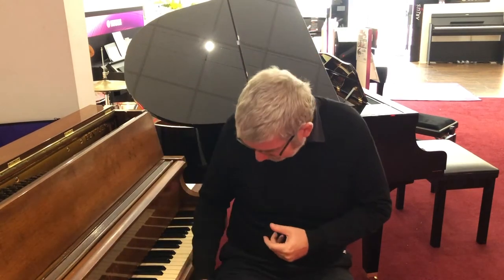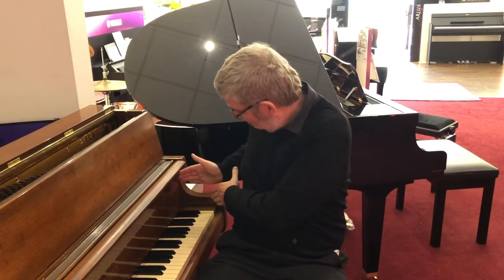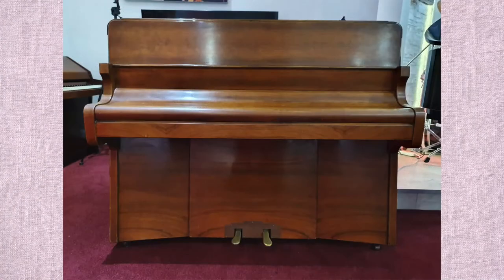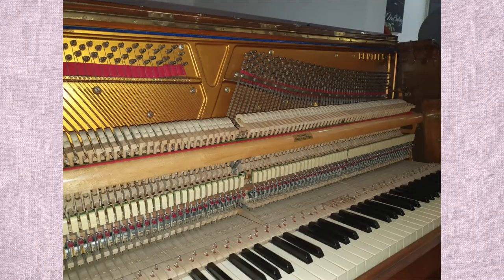Bentley Resonaura Acoustic Upright Piano | Mahogany | Used | Edinburgh Store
Richard Bower in our Edinburgh Boutique Store takes us through a lovely USED Bentley 109cm Resonaura Upright Piano.

Bentley 109cm Resonaura Upright Piano | Mahogany | Used | Edinburgh Store

3 Month Guarantee
Free Delivery & Installation To UK Mainland (Ground Floor With Easy Access)
Tuned & Prepared Before Delivery

Here we have a beautiful, highly sought-after Bentley Resonaura acoustic upright piano. Built in the UK around the early 1960’s s it is fitted with 2 pedals for sustain & soft practice. This lovely piano has a compact 85-note keyboard and very good, responsive, medium-light Richard Check action. There are some marks on the cabinet but they do not take away from how great this piano is to play. This piano would be perfect for either a beginner or someone more advanced, it is tuned to concert A440Hz and has been regularly serviced.
Pete - Rimmers Music Edinburgh.

Here are the dimensions for this piano:

Height: 109cm
Width: 134cm
Depth: 54cm

We include free UK mainland delivery to ground floor, with easy access with this purchase.

The piano will be tuned and prepared by our piano technician before delivery.